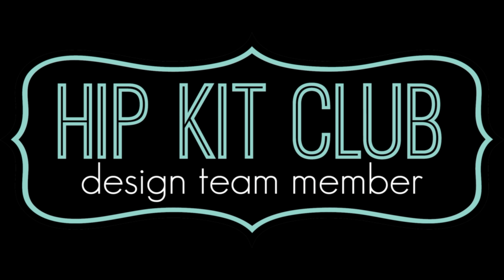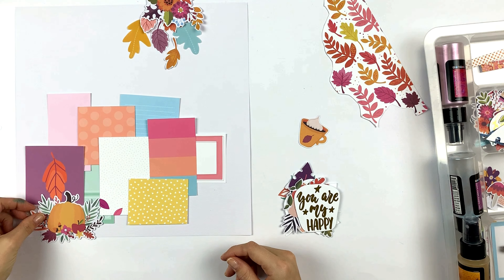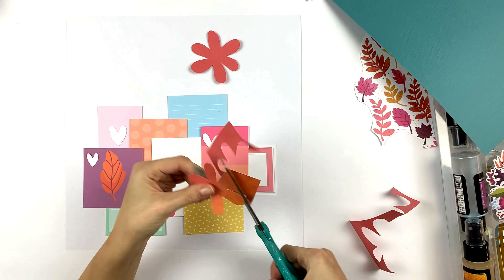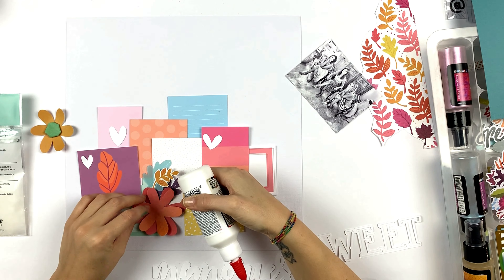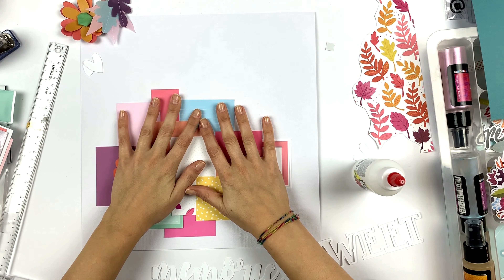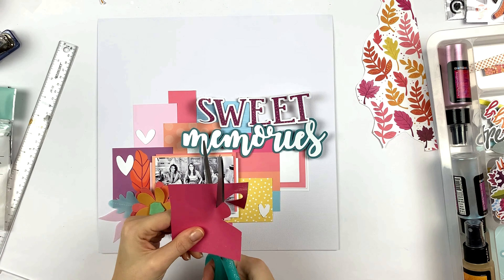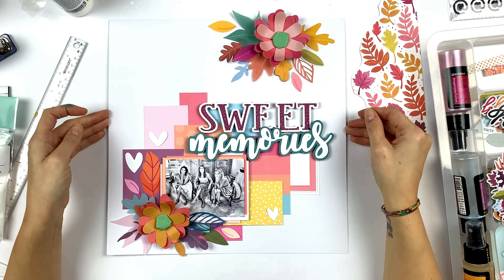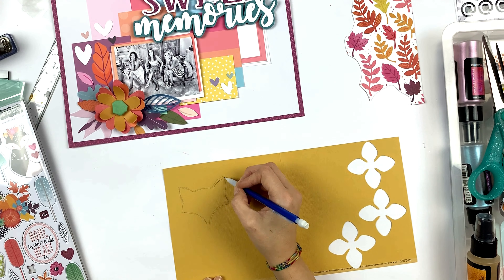HIP KIT CLUB Design Team - Scrapbooking process - Sweet Memories